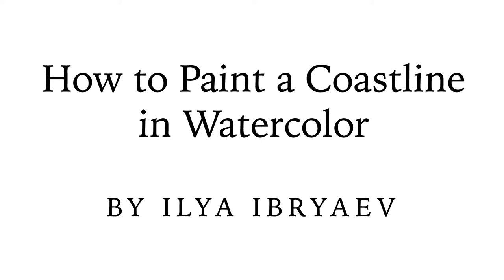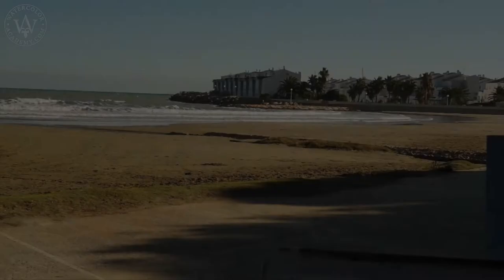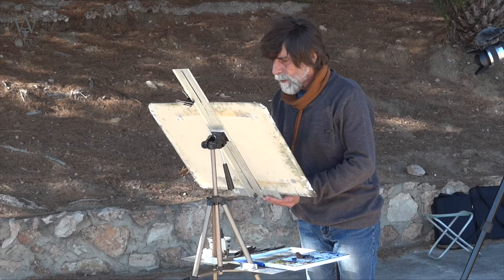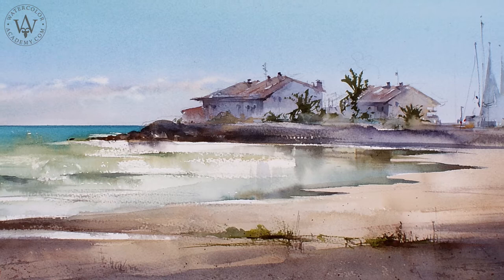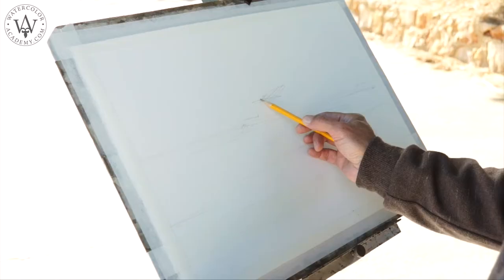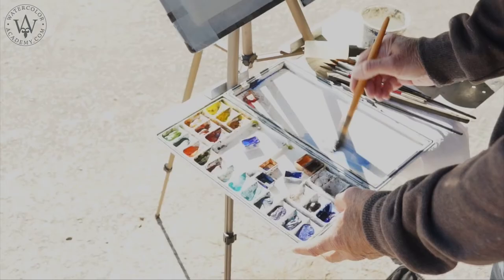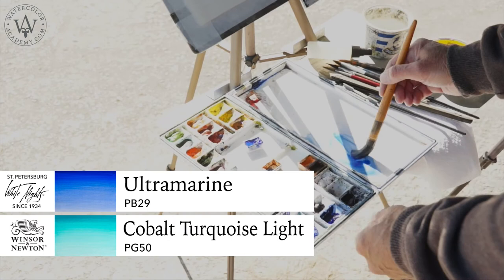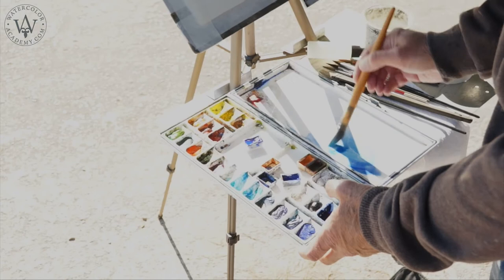Beach Watercolor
- Discover how to paint a Beach Watercolor. Find out what watercolor painting methods to use for depicting a coastline in watercolor. To learn professional watercolor painting techniques, enroll in the Watercolor Academy course